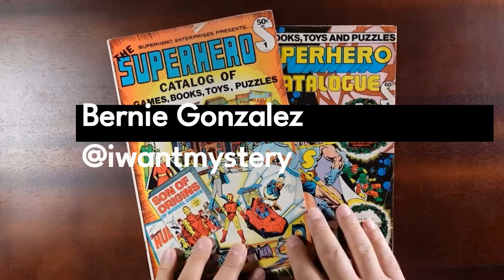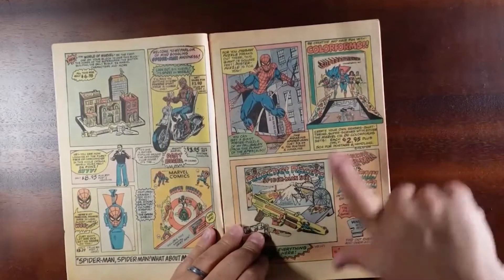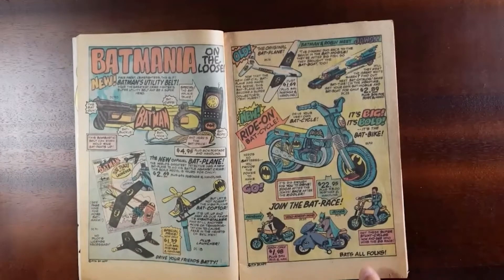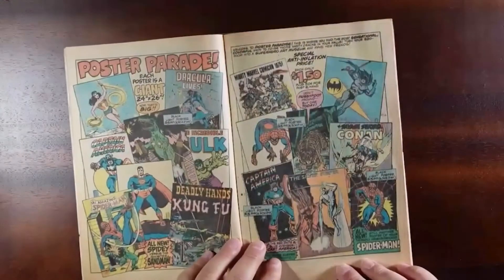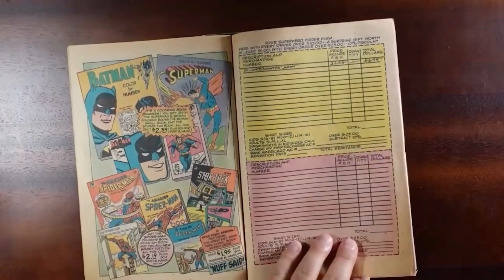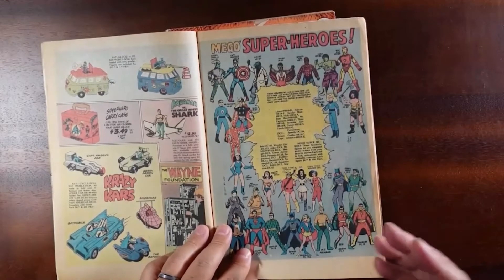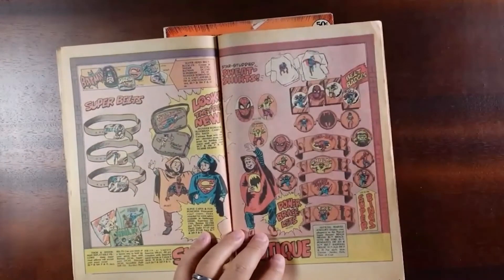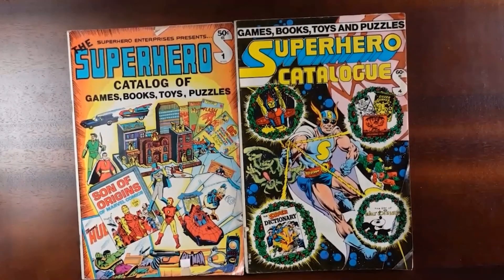Superhero Catalog of Games Books Toys & More comic flipthrough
In the 70s, Heroesworld released a few comic-size books called the Superhero Catalog of Games, Books, Toys, and Puzzles. Each catalog featured both Marvel and DC characters along with Star Wars, Star Trek, Sesame Street, Space: 1999, and more licensed mail order merchandise. Instead of showcasing product photos, the catalog items were drawn by students of the Joe Kubert School of Comics Art. In the video, I flip through two of the catalog comics and go over all the amazing toys, posters, Colorforms, Mego, and more.